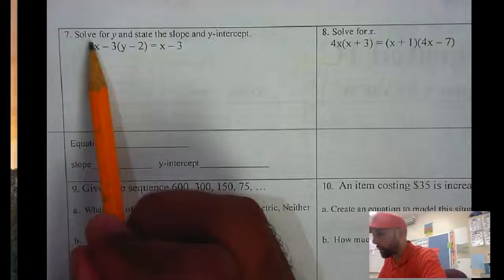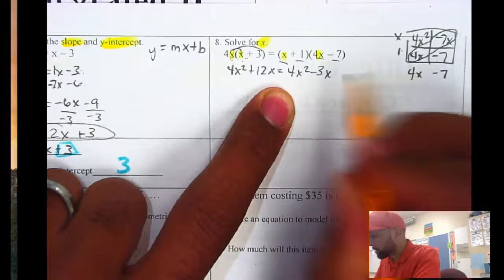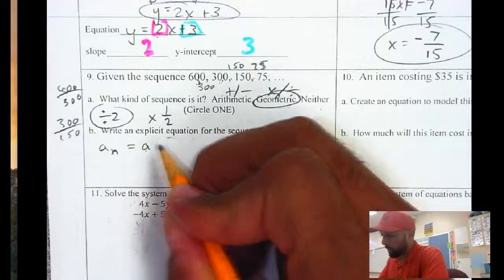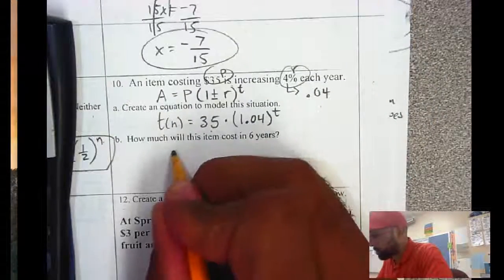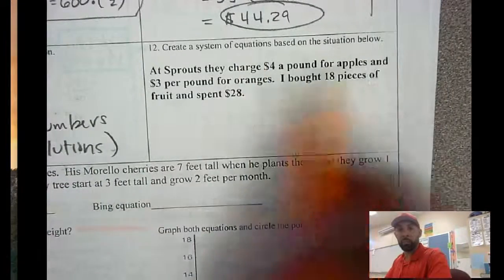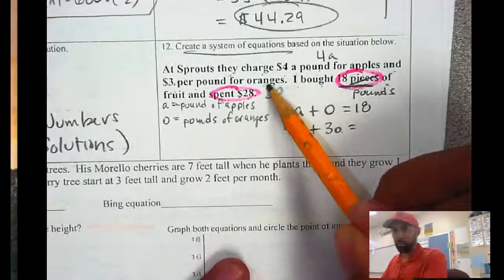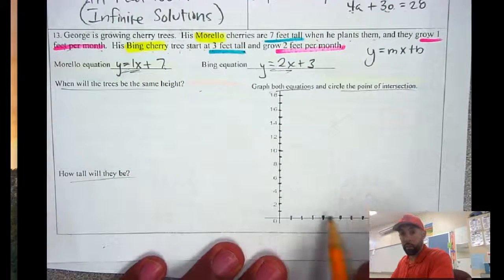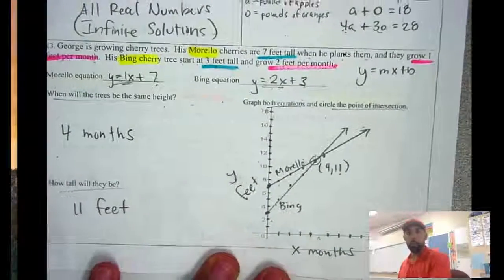IM 1 Unit 6 Test Review Page 2